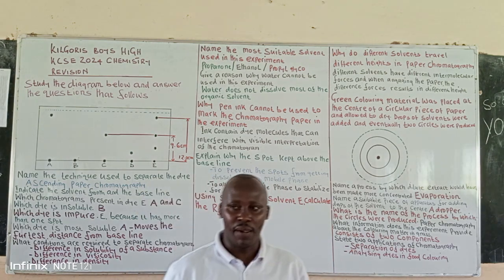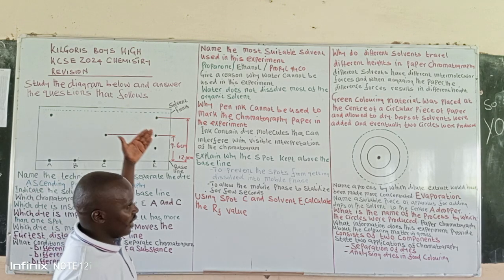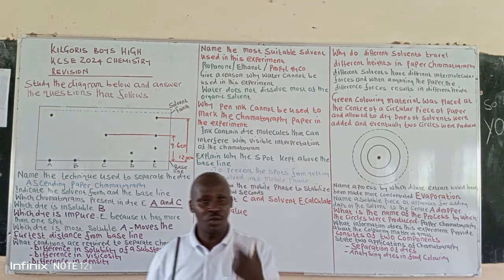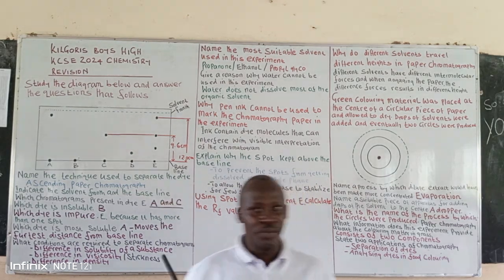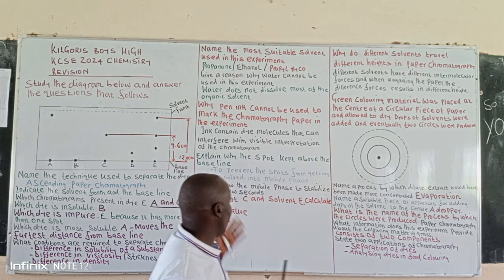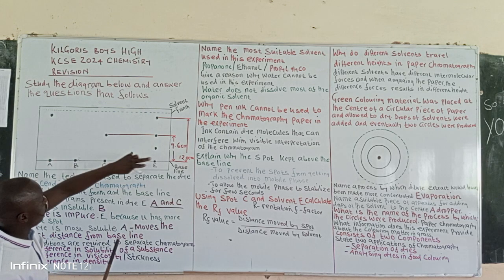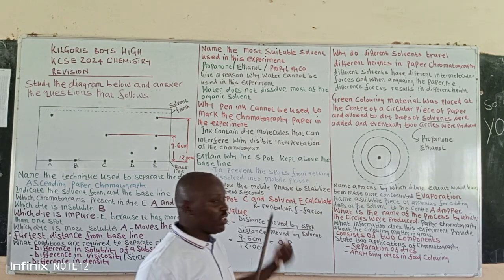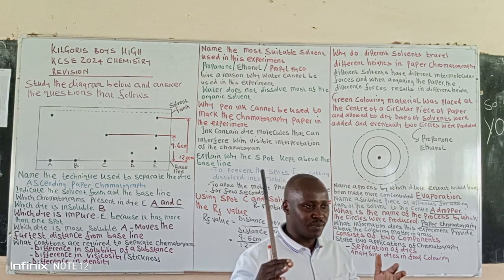kcse 2024.chemistry :all possible questions on chromatography: 0741809255